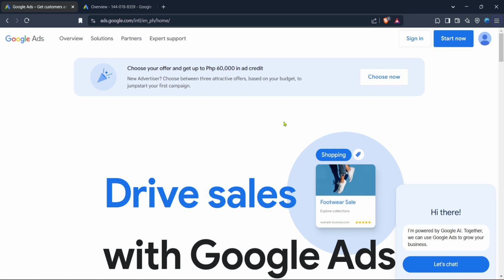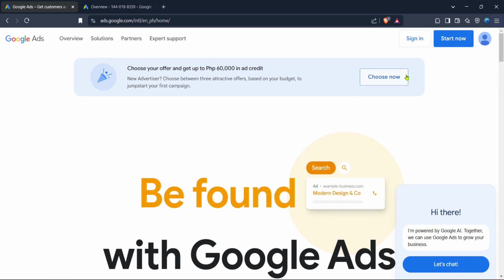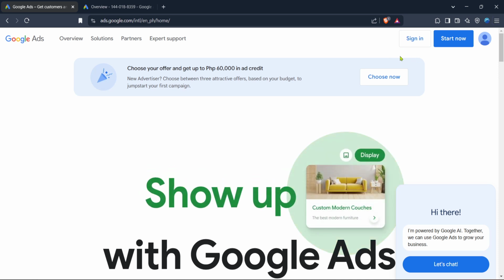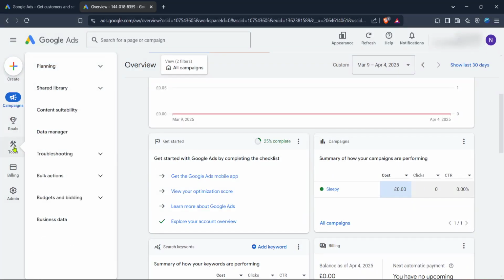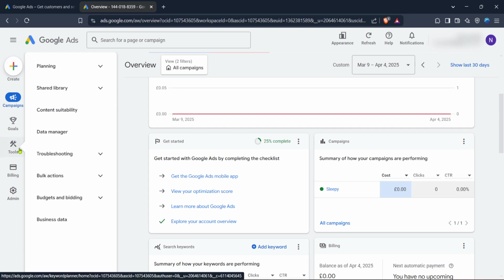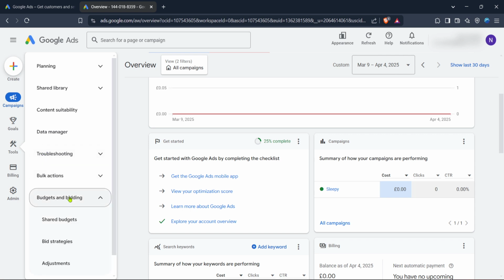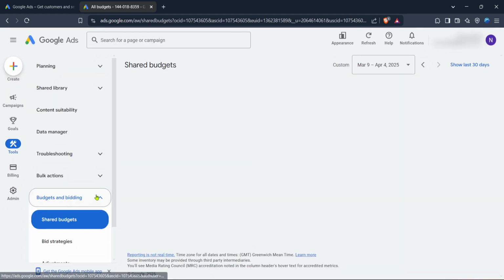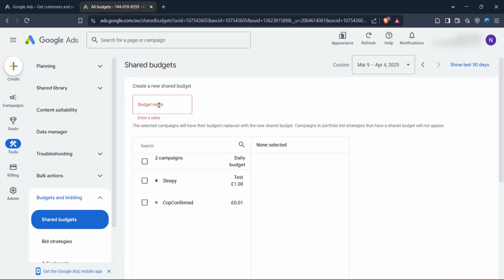How to Set Google Ads Budgets Correctly (Full 2025 Guide)